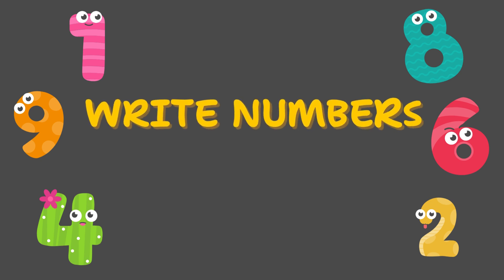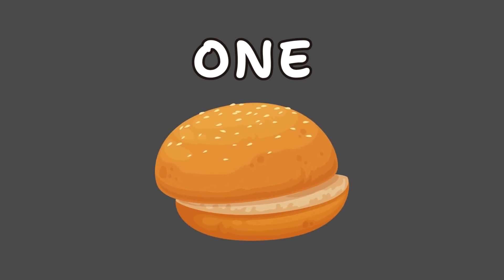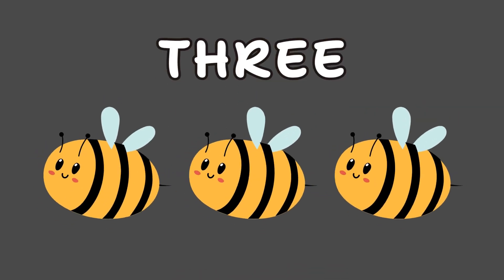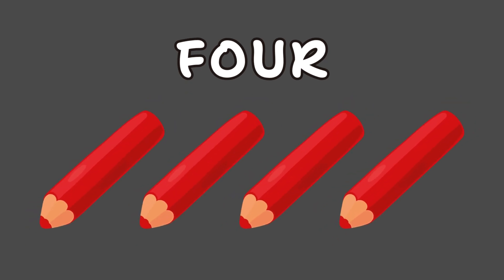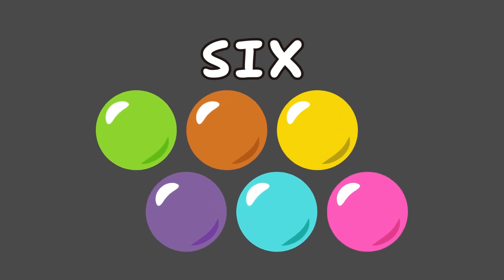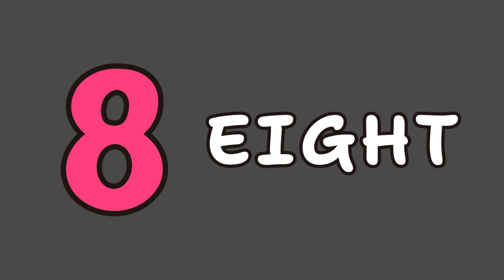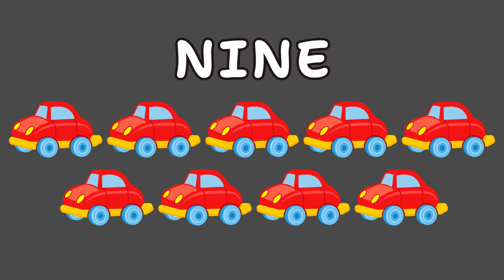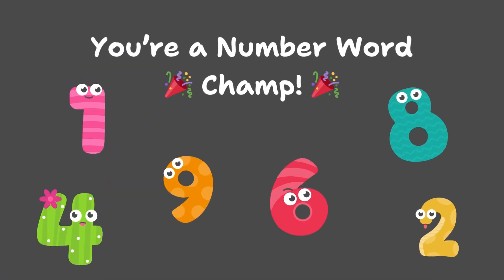Writing small numbers in words | So Many Toys | Grade 1 | Math | Khan Academy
Let’s turn numbers into words in this fun beginner-friendly video! Children will learn how to write small numbers like 2, 5, and 9 in words through relatable visuals and engaging examples. The lesson helps build the foundation of number-word recognition and improves reading and writing fluency in math. With clear models and guided practice, kids can follow along and try writing the number names themselves. This is a perfect starting point for early learners exploring math vocabulary!
0:00 - Intro
0:20 - Matching numbers to words
1:15 - Practice with examples
2:00 - Quick recall

Created by
Preeti